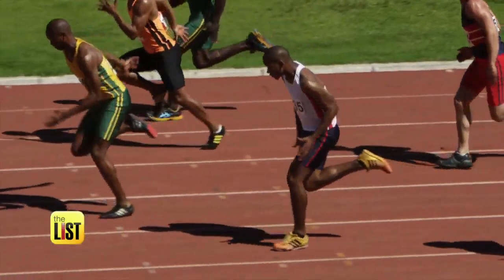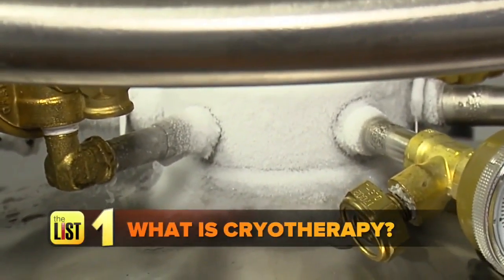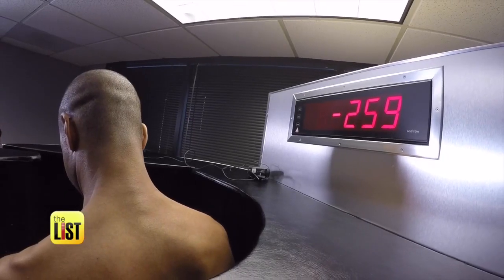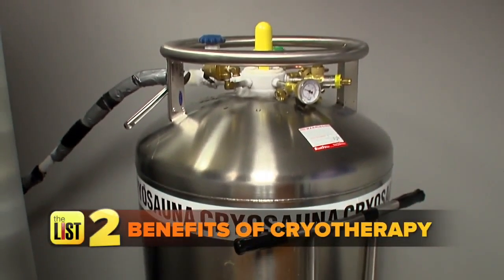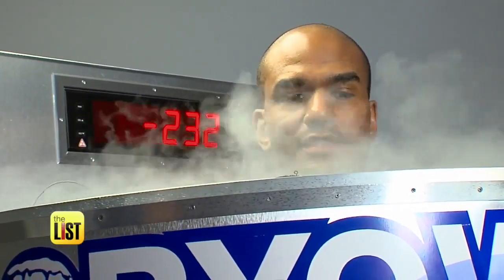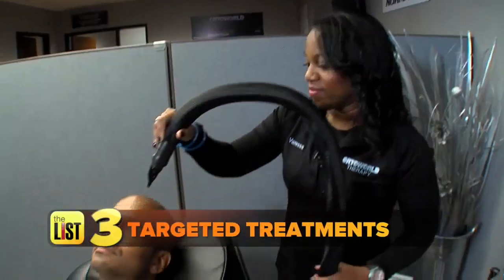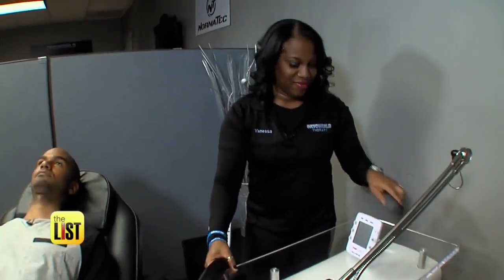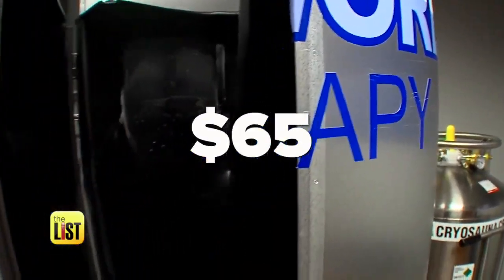Cryotherapy Benefits: 3 Ways to Freeze Away Pain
What is cryotherapy, and what are the benefits? Cryotherapy has been used by athletes for recovery and pain management for years. Now it’s grown in popularity as a viable option for the average person. But is it right for you? We’re stepping into the cryotube to find out why being cool is what’s hot. Cryoworld Therapy owner Sean Swaringer tells us three things we need to know about the science of being cool.